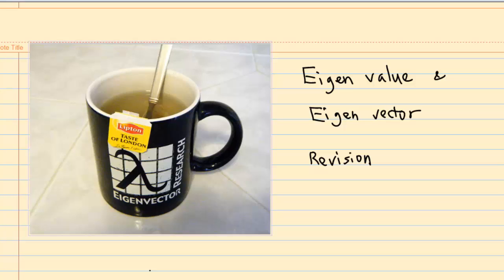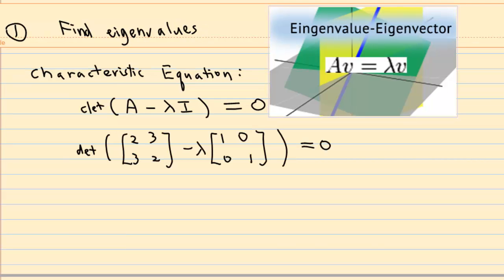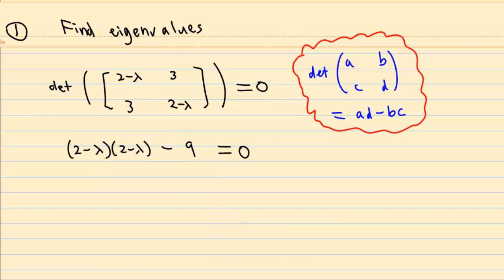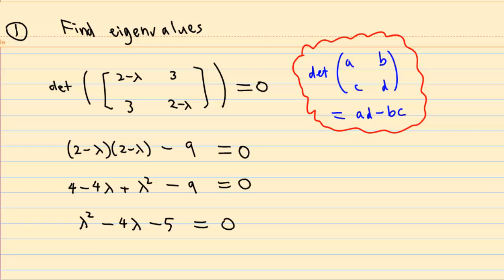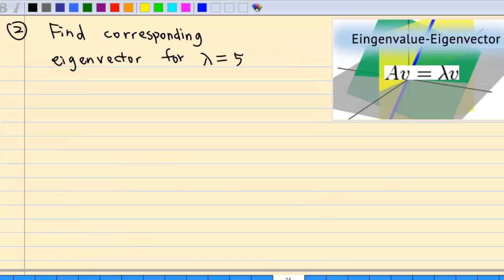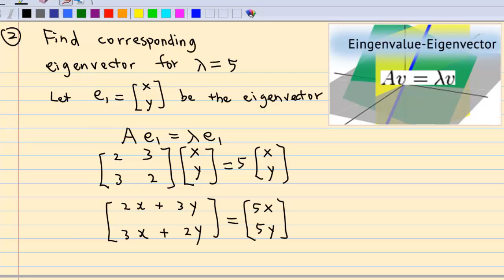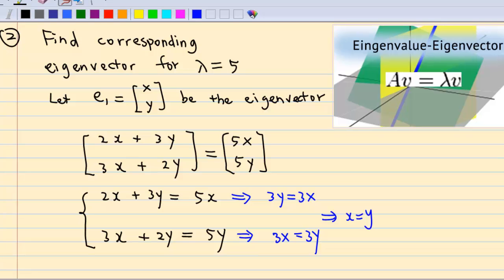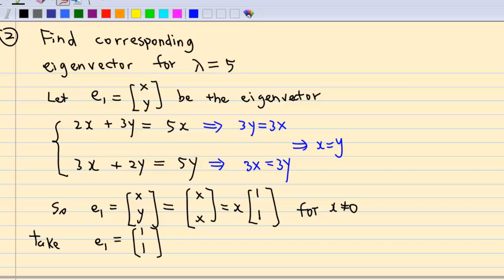Eigenvalues and Eigenvector Revision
How to get Eigenvalues, Eigenvector of a 2 by 2 matrix